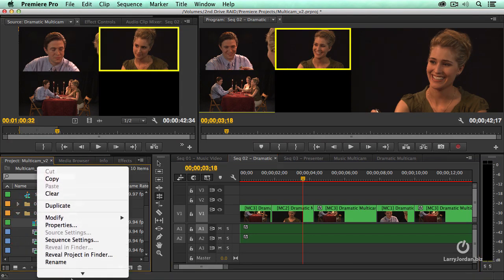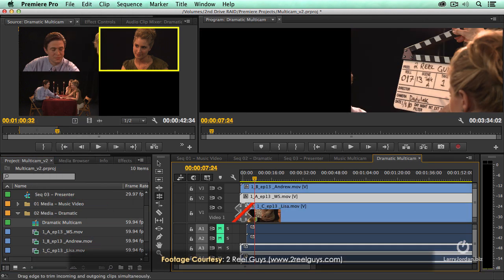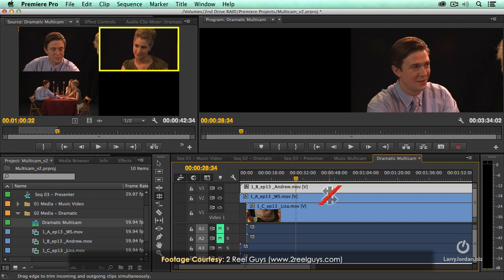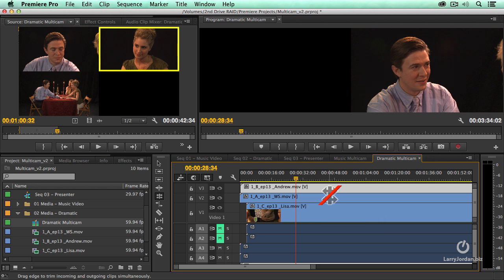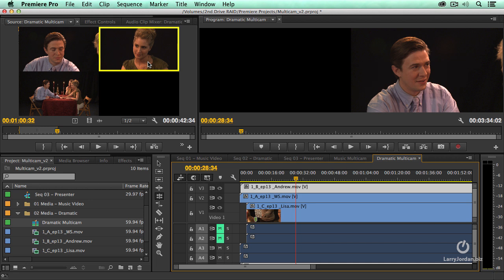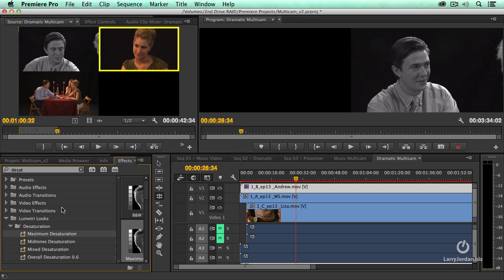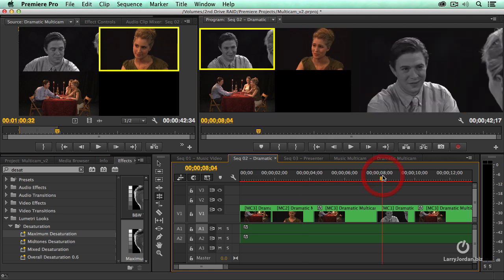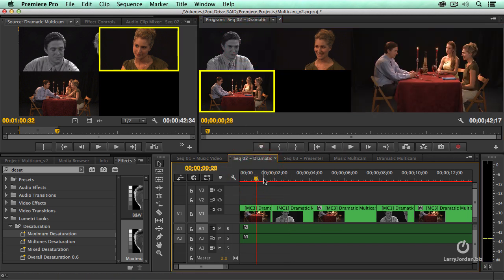Applying An Effect Across An Entire Multicam Sequence (Premiere Pro CC)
- Multicam editing is ideal for sports and live performance, where you are covering the action with more than one camera, because it allows us to edit all those cameras at the same time. With recent upgrades and improvements from Adobe in multi-camera editing, its time to take another look at it in Premiere.

In this part of our "Multicam Editing in Premiere Pro CC" webinar, Larry examines how we can take an effect apply it to an entire multicam sequence!